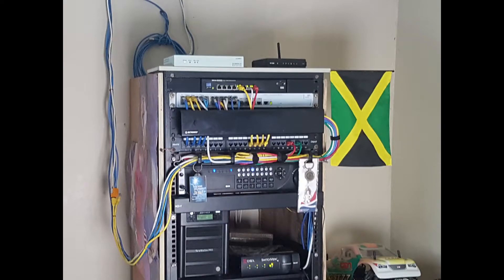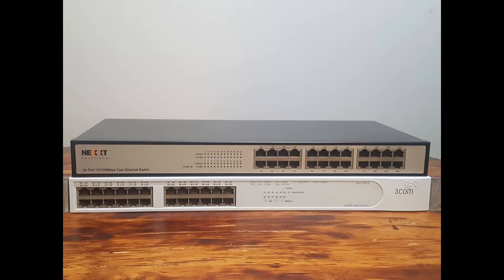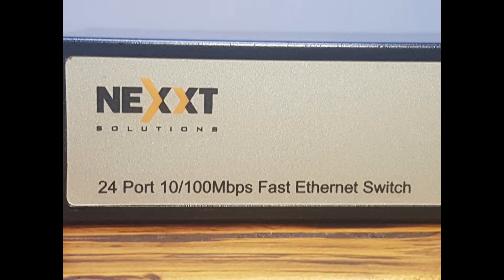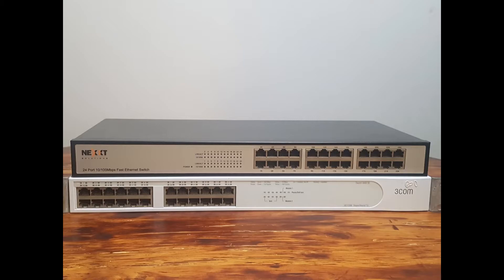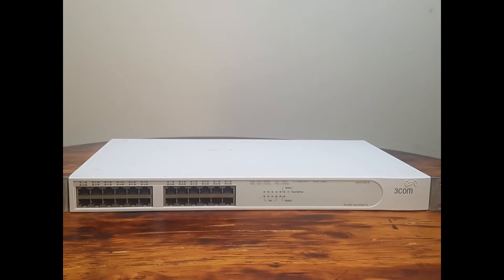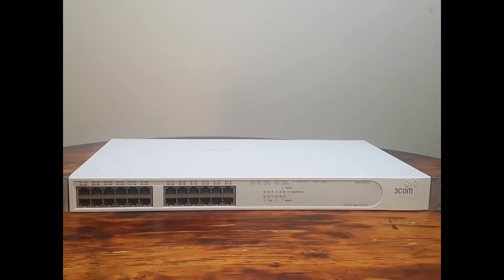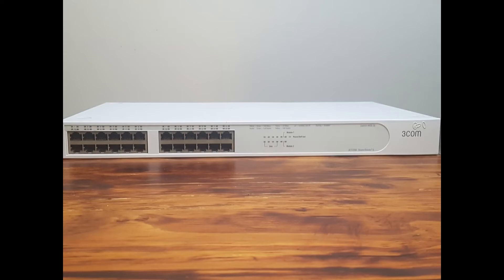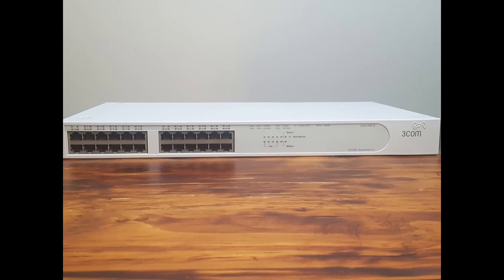Function of network switches in my home network (one a 3Com switch!)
This video is about the network switches in my home network. I highlight differences between the two switches, and what those differences have to do with how I use them in the network.